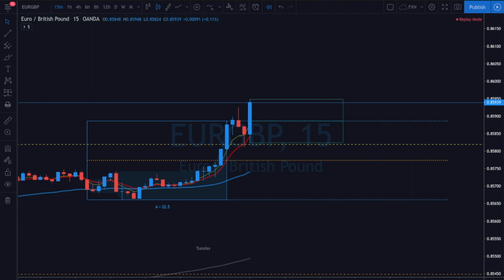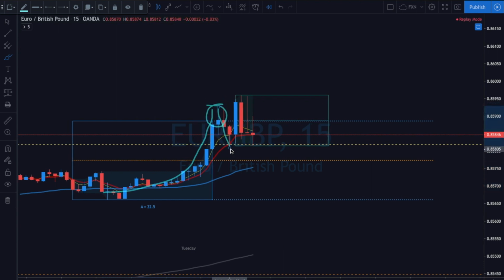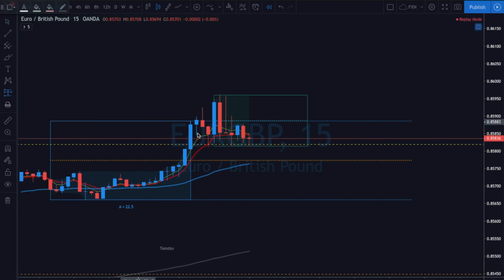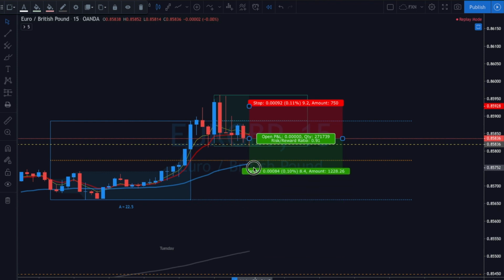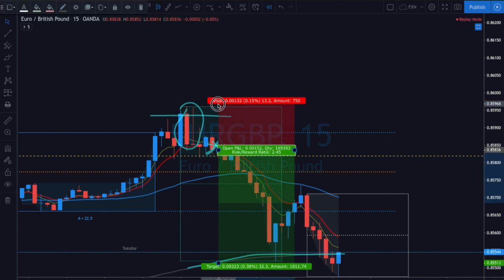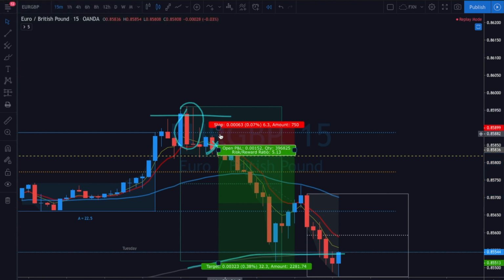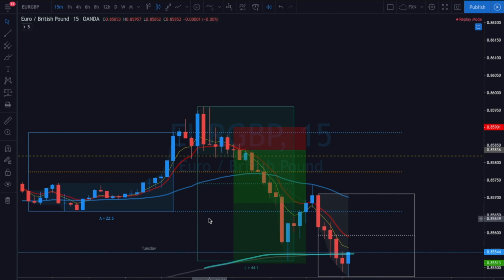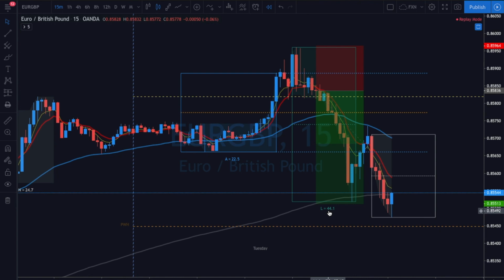How to Better Understand Market Behavior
In this video we break down type 2 market behavior so you can better understand what is happening while the setup is in progress..

Brokers